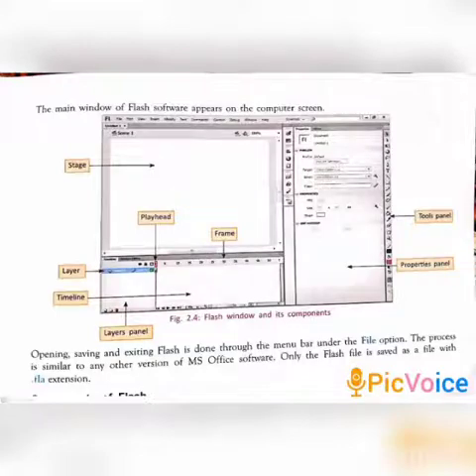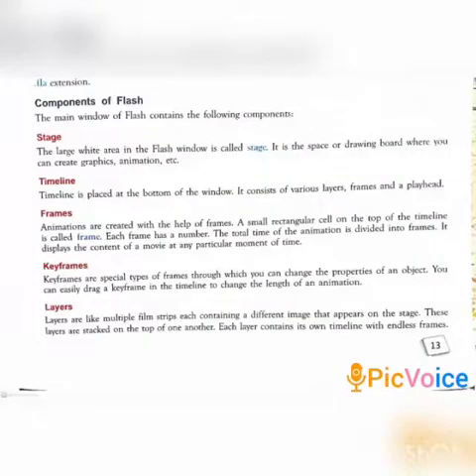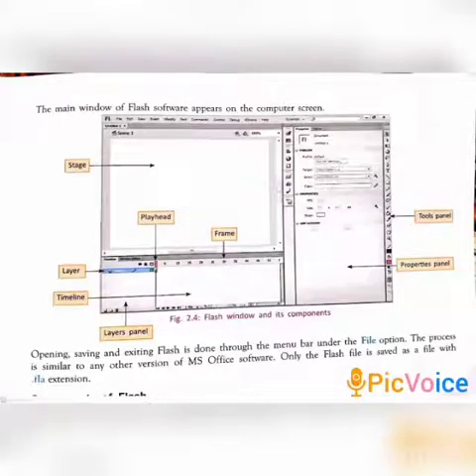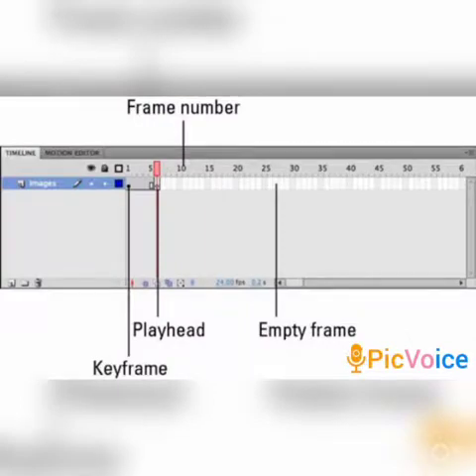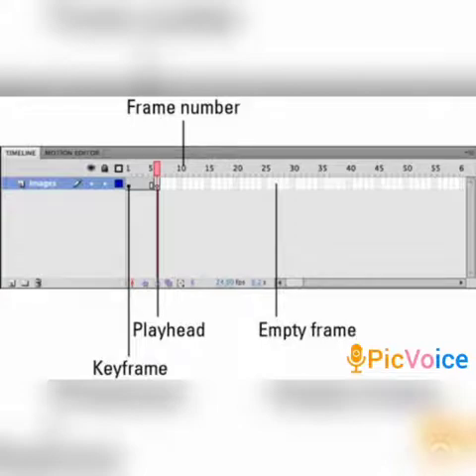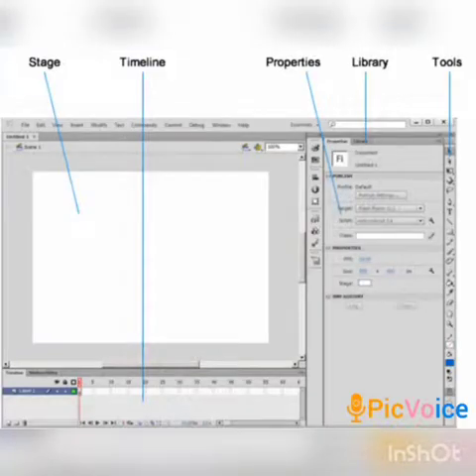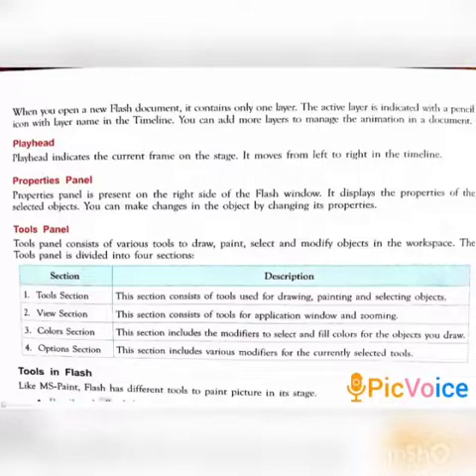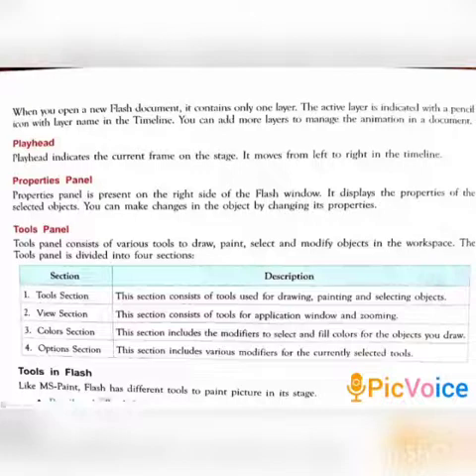SRI PARASAKTHI VIDYALAYA CBSE